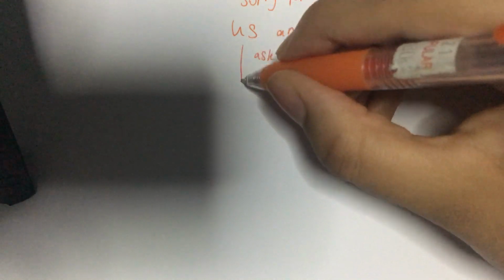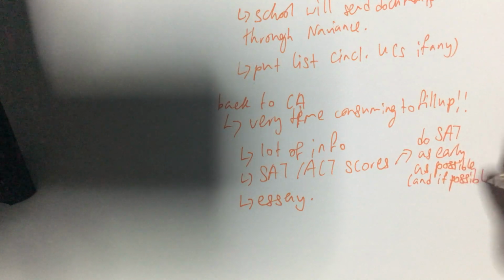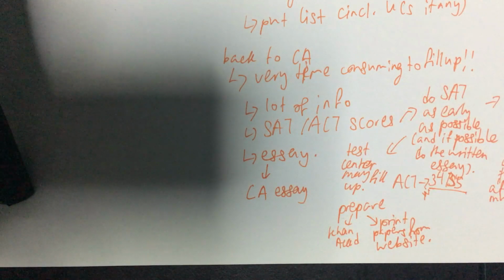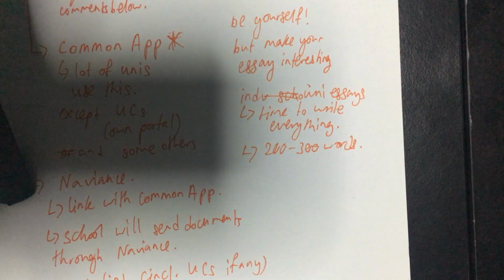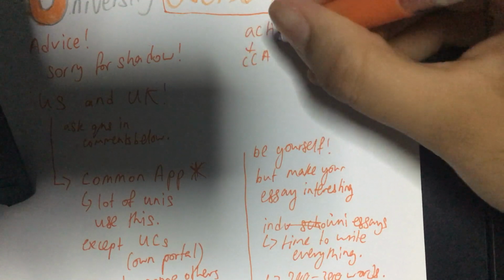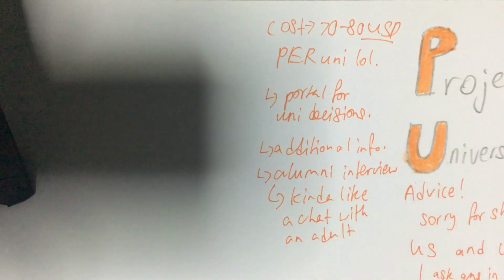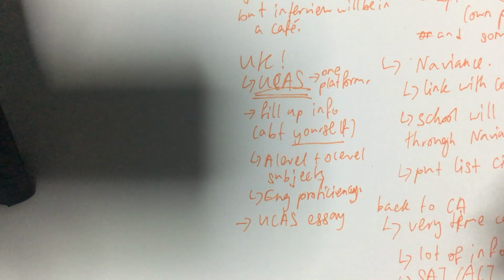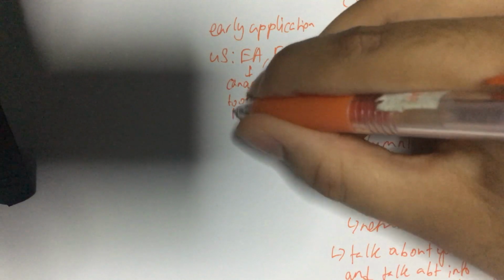Project Uni Advice 3: Applying Overseas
Hello everyone! This time, I cover the general procedure of applying overseas (as in to US and UK).